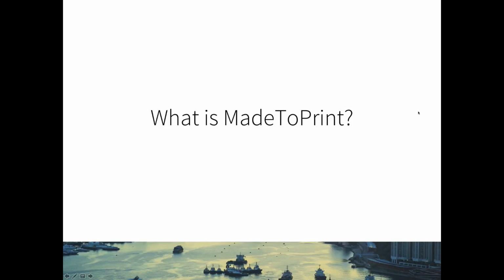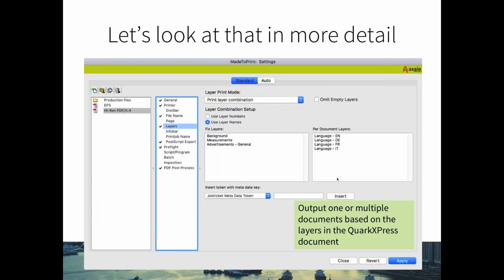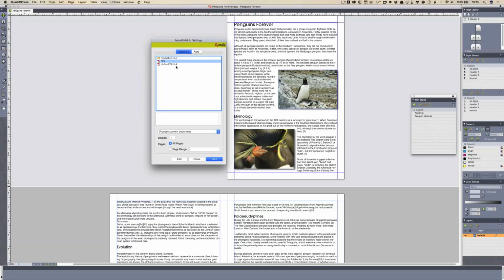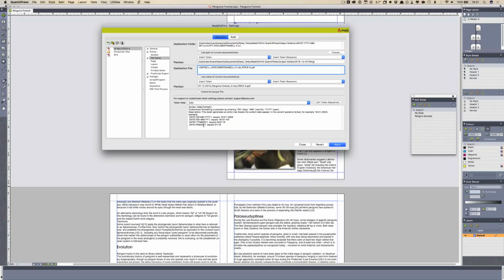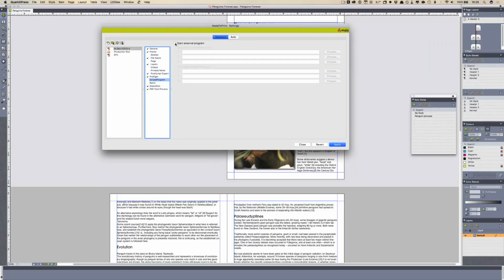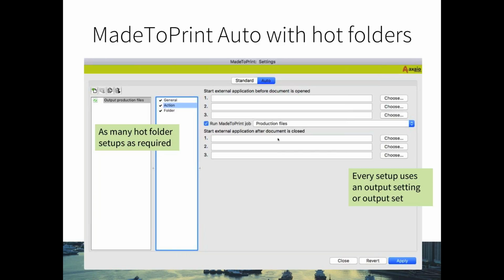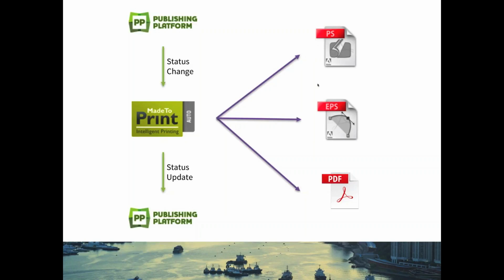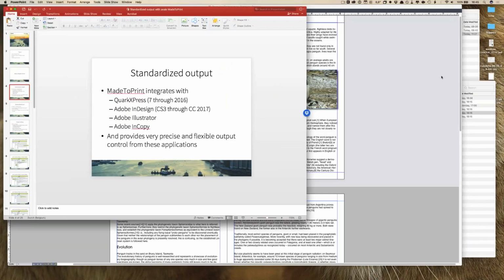Experience the advantages of MadeToPrint for QuarkXPress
David van Driessche, CTO at Four Pees, talks about the advantages of MadeToPrint for QuarkXPress.